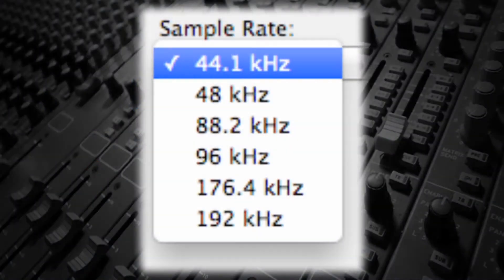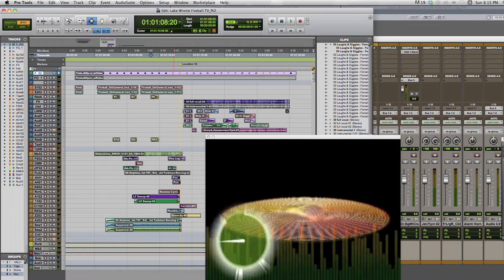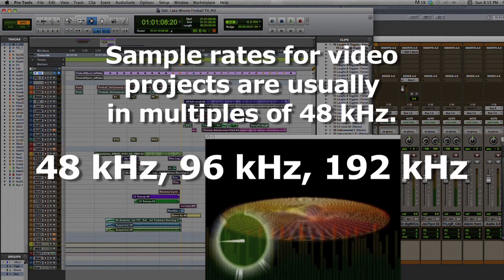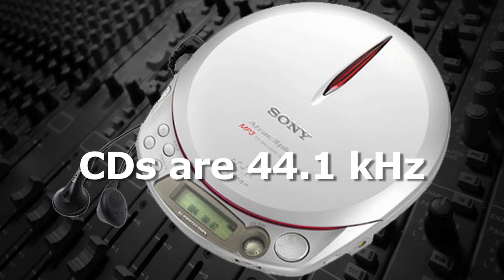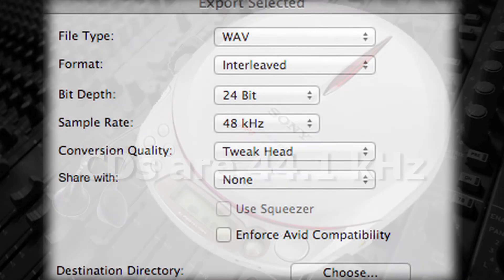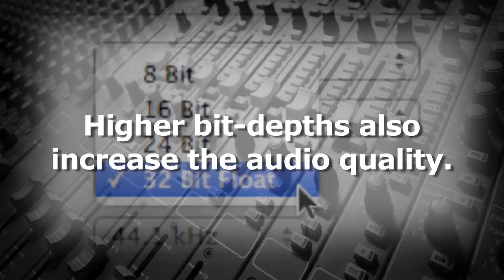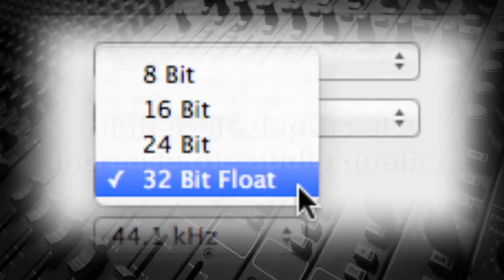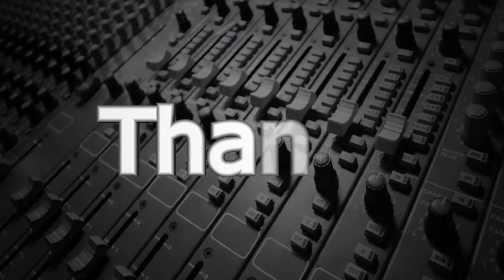Sampling Rates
Many digital audio workstations can now record in multiples of 44.1 and 48 kHz up to sample rates as high as 192 kHz.  However, the sample rate that's used for a particular project is often determined by the end use.
Obviously, the higher the rate, the better the quality, since more data is being recorded.  Although, in general, if the audio is to be used for a video project, the sample rate should ideally be in multiples of 48 kHz, for example, 48, 96, or 192 kHz.  The reason for this is that digital audio for video (DVDs, Blu-Rays, digital video recorders) is typically in multiples of 48 kHz.
Projects that don't involve video, like music tracks for CDs, mp3s, and radio are typically recorded in multiples of 44.1, that is 44.1, 88.2, or 176.4 kHz, since CDs are 44.1.
In both cases this is done because in sample-rate converting, it generally sounds better when the recording sample rate is an exact multiple of the final sample rate.
Fortunately, most workstations now allow recording at higher bit-depths as well, so that 32-bit recording is now possible.  This provides very high-quality sound even at the lower sample rates.